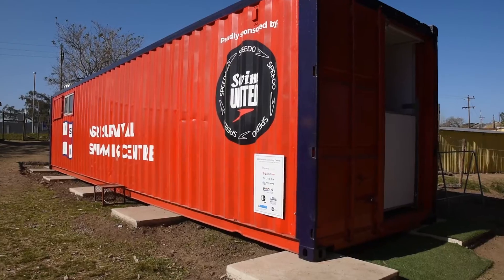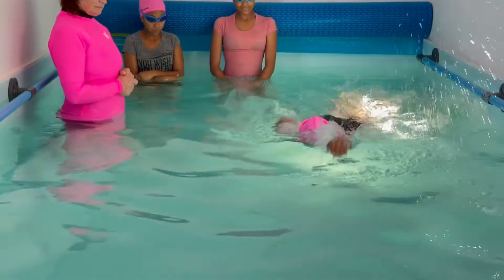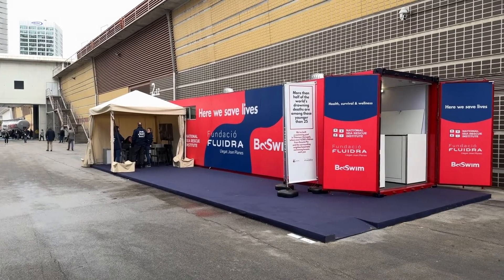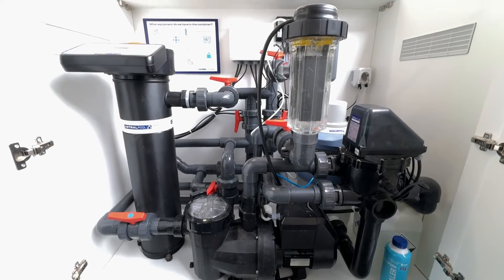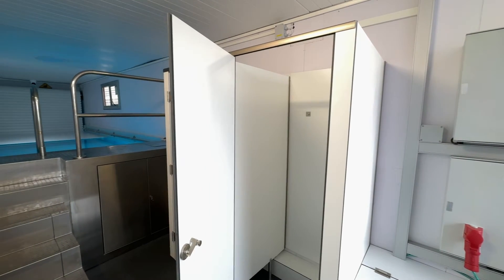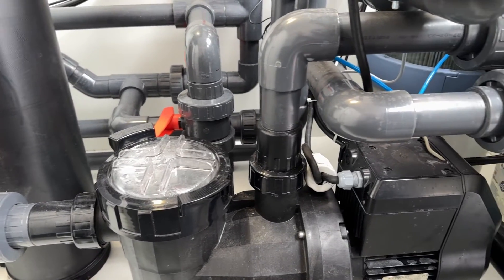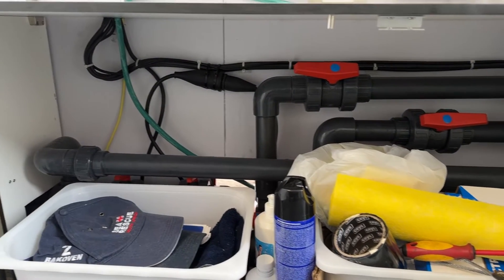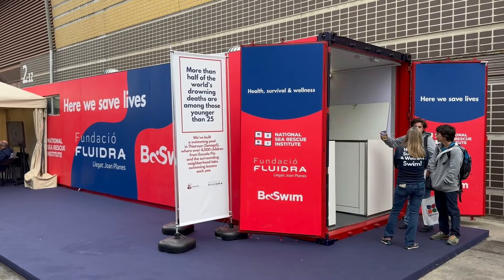The NSRI's Survival Swimming Centre takes to Barcelona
The Fluidra Foundation sponsored the building of NSRI’s fourth Survival Swimming Centre (SSC) with the intention for it to be exhibited at the world's biggest swimming pool show - Piscina & Wellness - in Barcelona in late November 2023.

When the SSC arrived in Spain, the Fluidra engineers looked at ways of making the Sec more efficient and improving the design and they flew NSRI Communications Manager Andrew Ingram to Barcelona, where he presented the SSC project to guests at the first Swimming Pool Horizons Summit, which was part of the Piscina & Wellness show. The NSRI hopes to make this project sustainable with the help of partners like Fluidra.